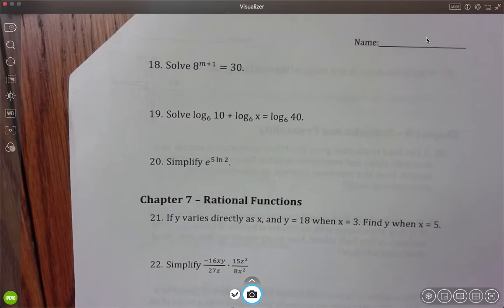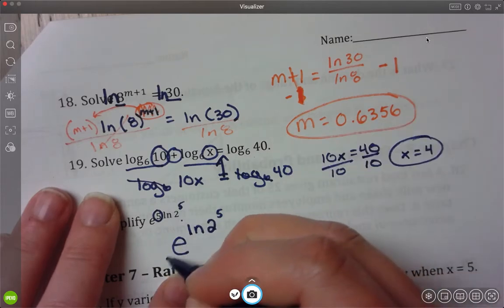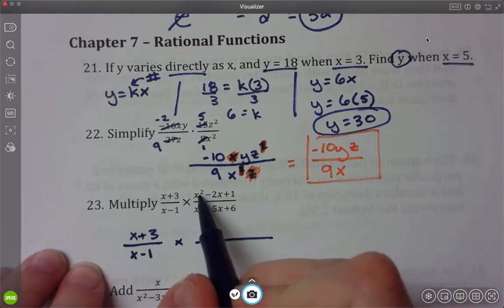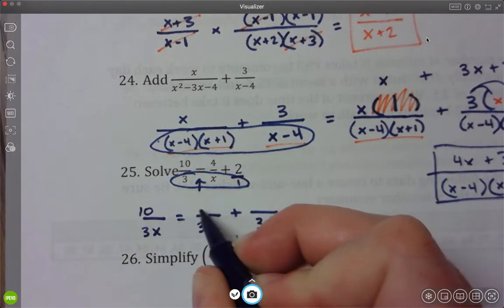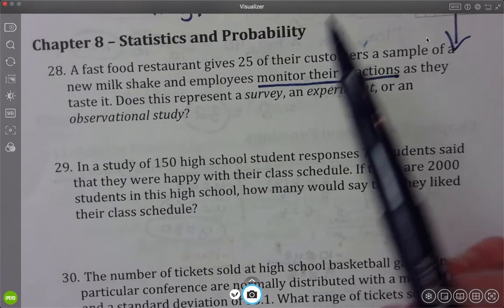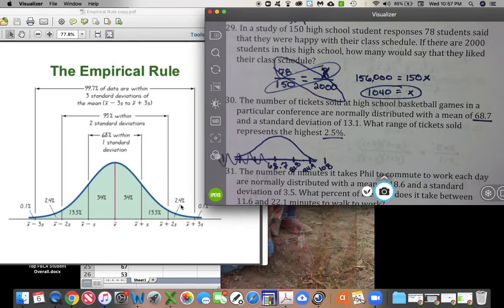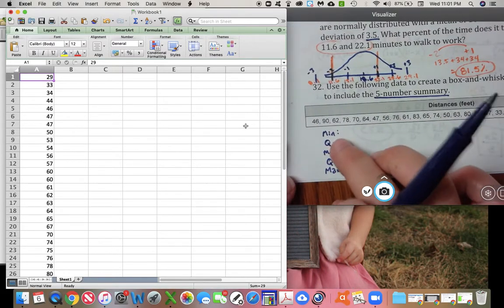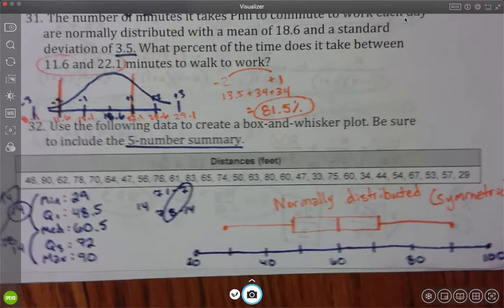ALG II SEMESTER REVIEW PART B